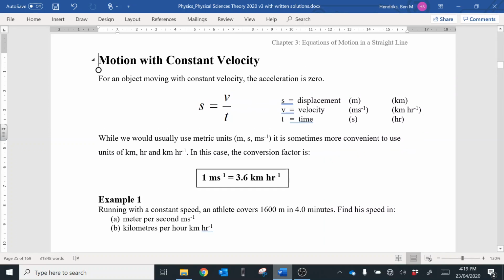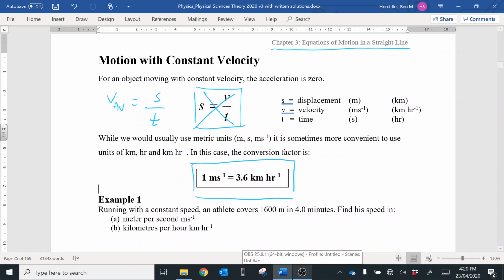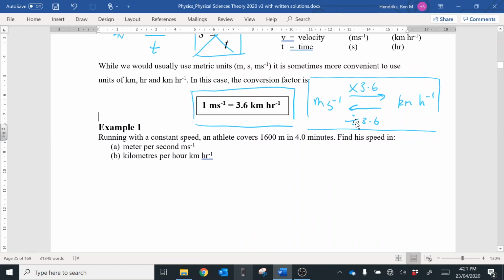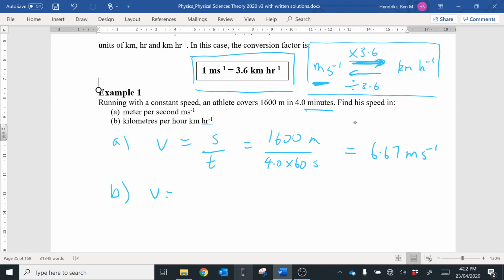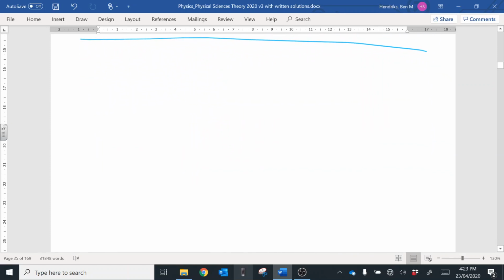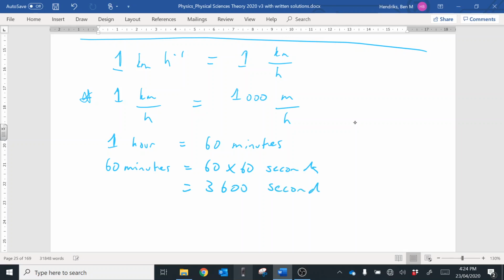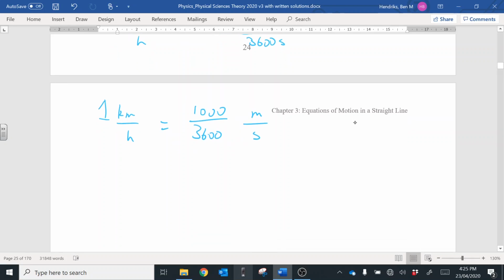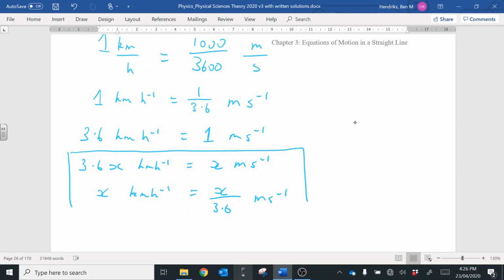3 1 Converting velocity units example and derivation